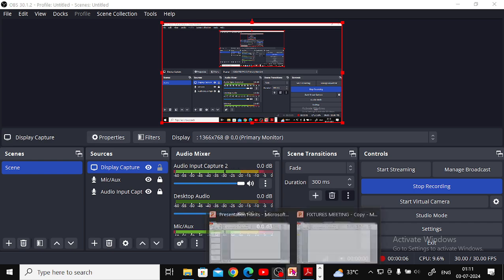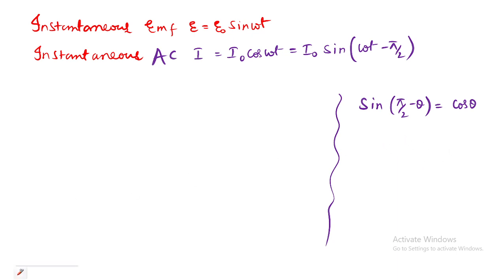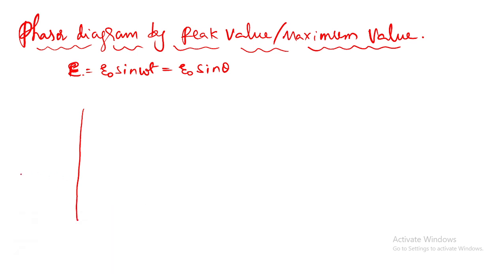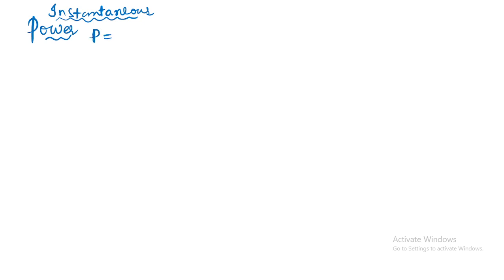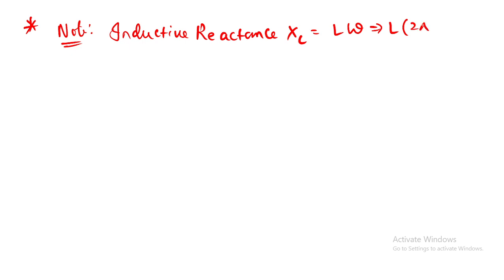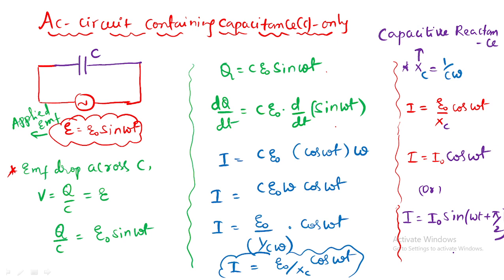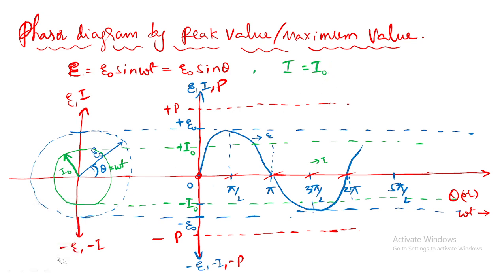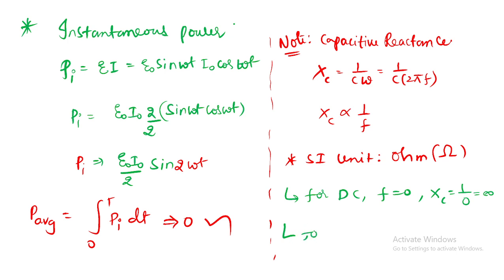AC CIRCUIT CONTAINING INDUCTOR (L) ONLY &AC CIRCUIT CONTAINING CAPACITANCE (C )ONLY-PHASOR DIAGRAMS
AC CIRCUIT CONTAINING INDUCTOR (L) ONLY &AC CIRCUIT CONTAINING CAPACITANCE (C )ONLY.
CLEAR EXPLANATION ABOUT DIFFERENT TYPES OF PHASOR DIAGRAM
POWER ABSORPTION,CAPACITIVE REACTANCE AND CONDUCTIVE REACTANCE ETC